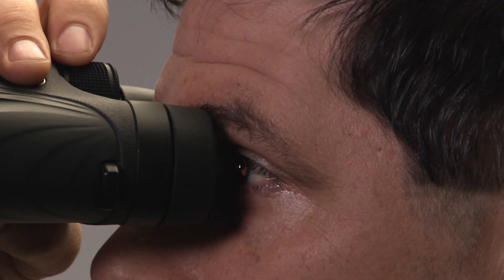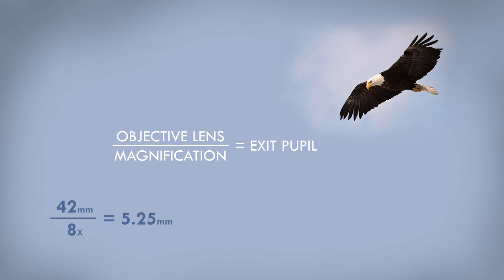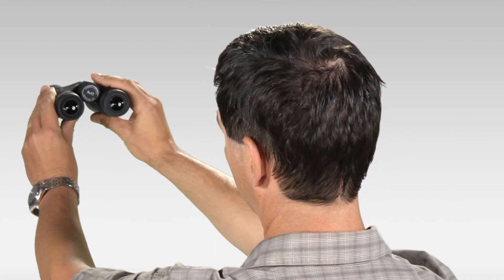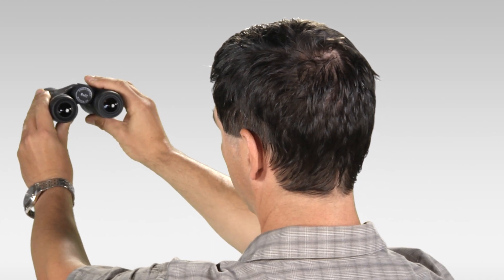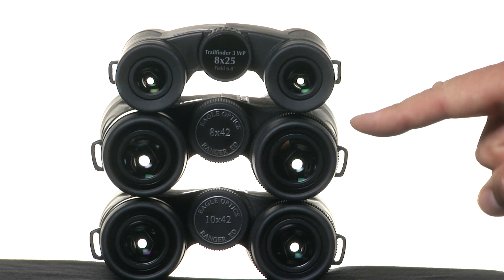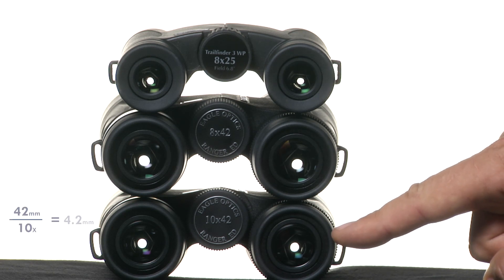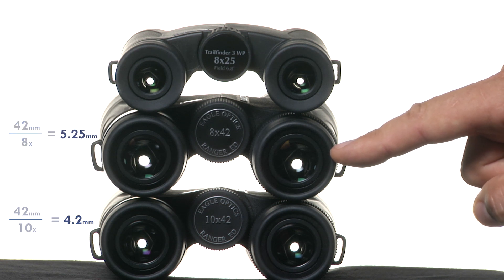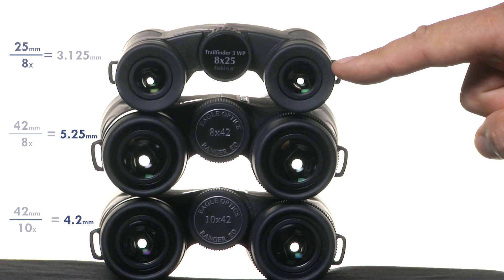Understanding Binoculars: Exit Pupil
Exit Pupil is calculated by dividing aperture/magnification and it influences the brightness of your image. Watch this video to learn more about Exit Pupil.